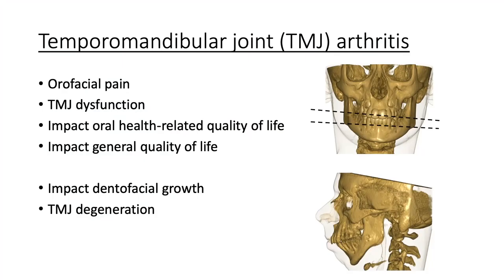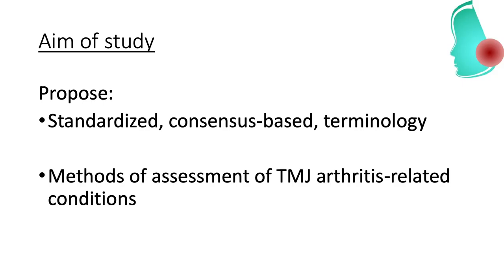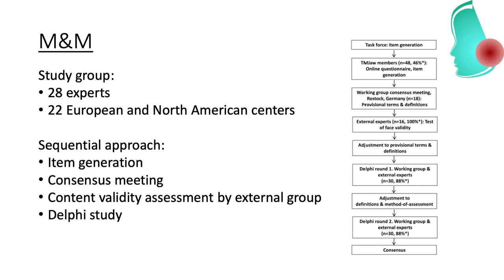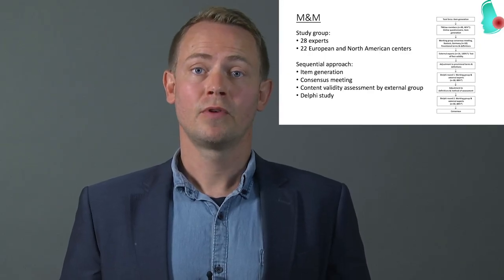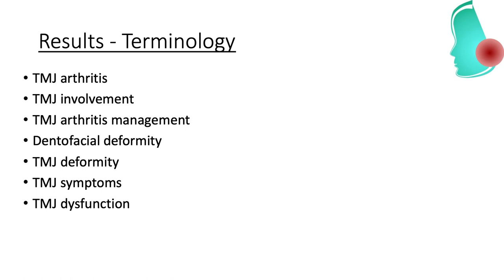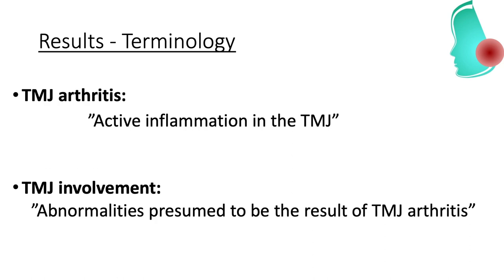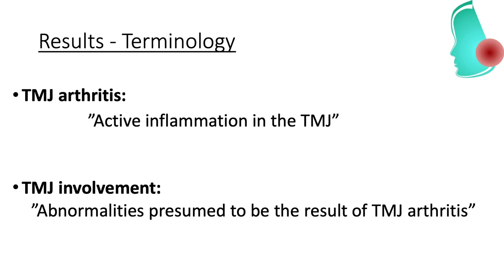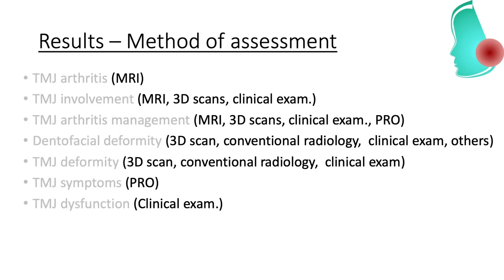Standardizing Terminology and Assessment for Orofacial Conditions in JIA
Standardizing Terminology and Assessment for Orofacial Conditions in Juvenile Idiopathic Arthritis: International, Multidisciplinary Consensus-based Recommendations

Peter Stoustrup, Cory M. Resnick, Thomas Klit Pedersen, Shelly Abramowicz, Ambra Michelotti, Annelise Küseler, et al; TMJ Juvenile Arthritis Working Group